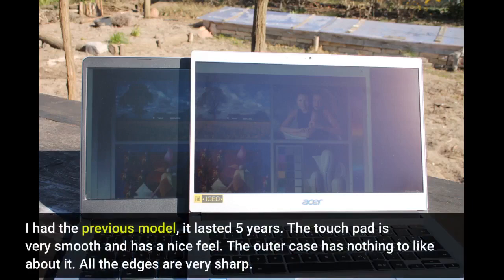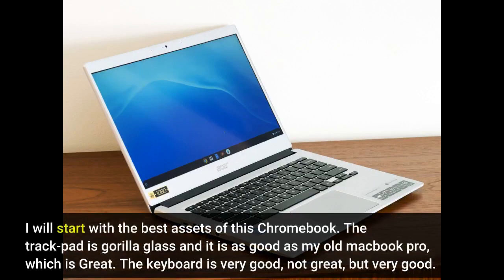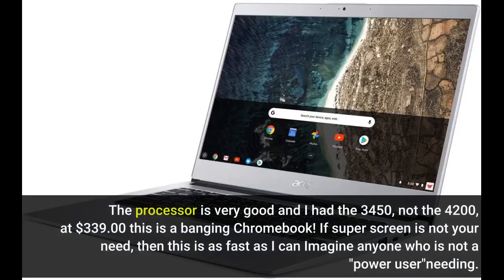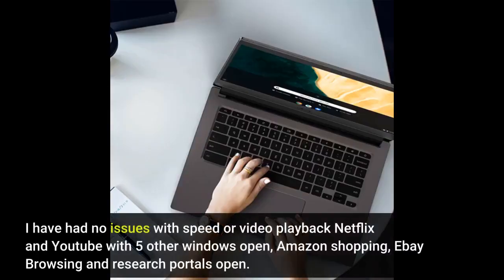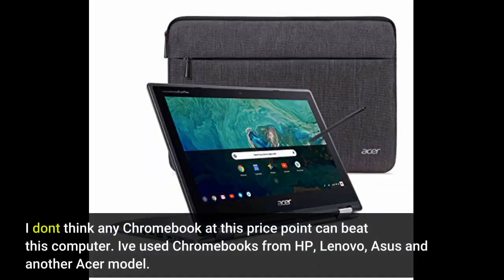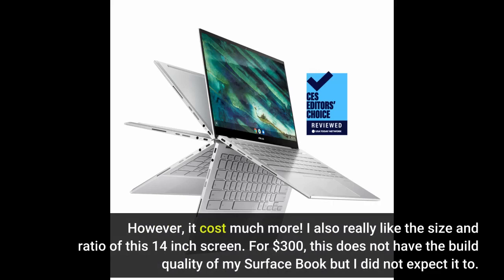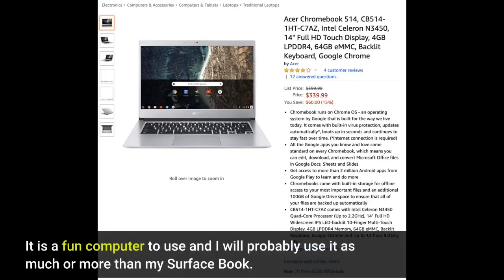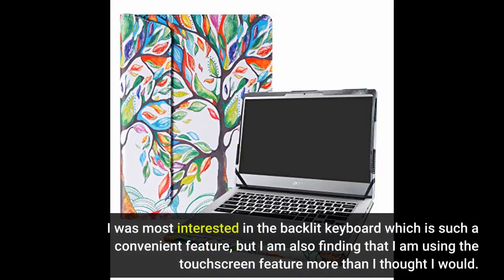User Review: Acer Chromebook 514, CB514-1HT-C7AZ, Intel Celeron N3450, 14" Full HD Touch Displa...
- Acer Chromebook 514, CB514-1HT-C7AZ, Intel Celeron N3450, 14" Full HD Touch Display, 4GB LPDDR4, 64GB eMMC, Backlit Keyboa...

Electronics Power Protection Products - pxs24 - electronic protection module for 24 vdc  product.

automotive electronics reverse polarity protection in automotive electronics design.

mersen high voltage high power electronics protection by fuses.

how to easily and cheaply protect your home electronics from lightning.

selv/pelv, nec class 2 and the a-b 1694 electronic circuit protection & power distribution system. how to choose the proper power surge protection product for you v.
this video introduces the allen-bradley bulletin 1694 electronic circuit protection system which is capable of elegantly distributing selv/pelv power and source nec class 2 circuits...

I had the previous model, it lasted 5 years. The touch pad is very smooth and has a nice feel. The outer case has nothing to like about it. All the edges are very sharp.
The top and bottom case pieces match so closely that it is difficult to open. The screen bezel on the sides is less that half of the older model making it look (if not actually be) fragile.
I will start with the best assets of this Chromebook. The track-pad is gorilla glass and it is as good as my old macbook pro, which is Great. The keyboard is very good, not great, but very good.
It may be a small step below the macbook pro. The screen is a mat screen and not reflective at all which is good but takes some getting used too. It is not the macbook pro screen (but not much is).
The processor is very good and I had the 3450, not the 4200, at $339.00 this is a banging Chromebook! If super screen is not your need, then this is as fast as I can Imagine anyone who is not a "power user"needing.
I have had no issues with speed or video playback Netflix and Youtube with 5 other windows open, Amazon shopping, Ebay Browsing and research portals open.
It is a very good Chromebook, and for the money i would almost place it in the Great category.
I dont think any Chromebook at this price point can beat this computer. Ive used Chromebooks from HP, Lenovo, Asus and another Acer model.
For me, I look for the following: lightweight, speedy response to my activity, long battery life, touch screen, bright screen and backlit keyboard. The Asus Flip c302 had all of these too.
However, it cost much more! I also really like the size and ratio of this 14 inch screen. For $300, this does not have the build quality of my Surface Book but I did not expect it to.
It is a fun computer to use and I will probably use it as much or more than my Surface Book.
Ive had the Acer Chromebook 514 for about two weeks now, and I am totally pleased with it! After reading about this model at the beginning of the year, I kept watching for it to become available.
I was most interested in the backlit keyboard which is such a convenient feature, but I am also finding that I am using the touchscreen feature more than I thought I would.